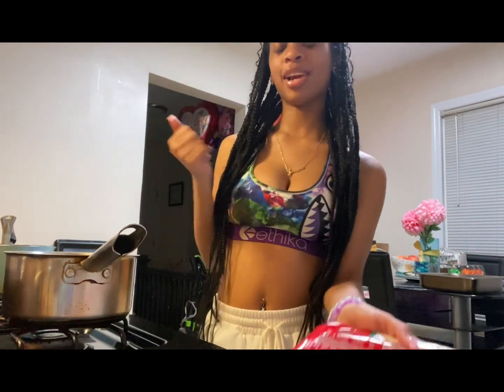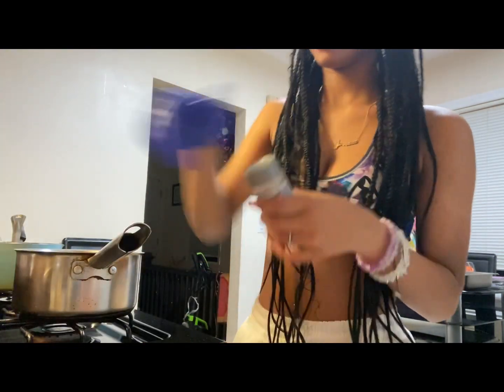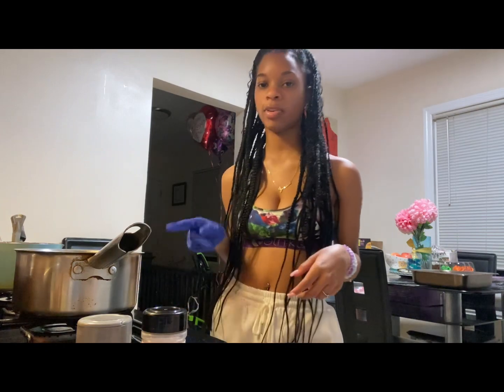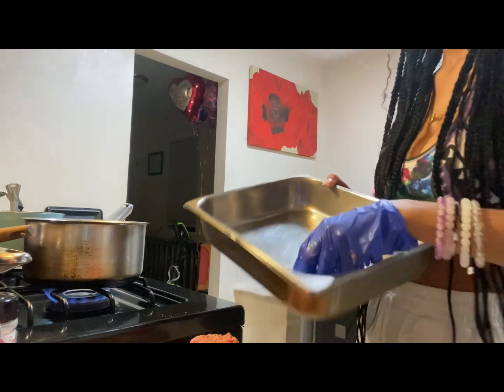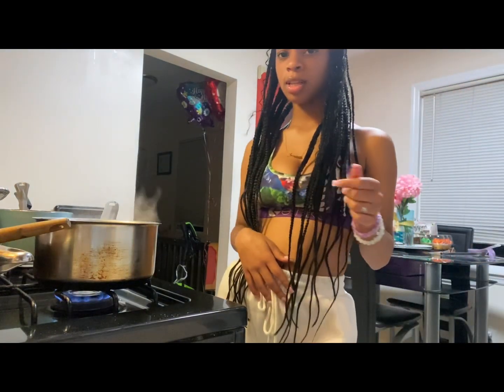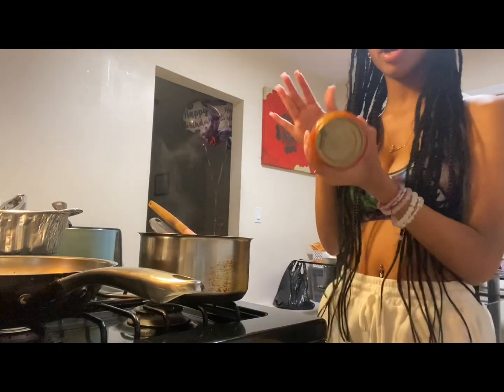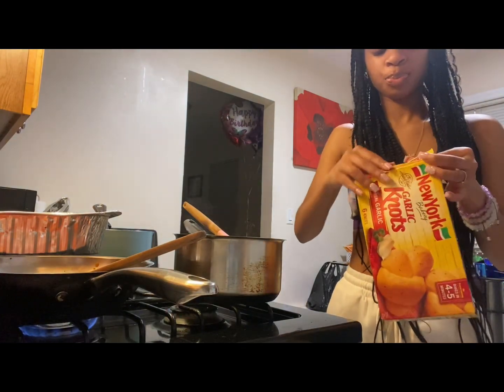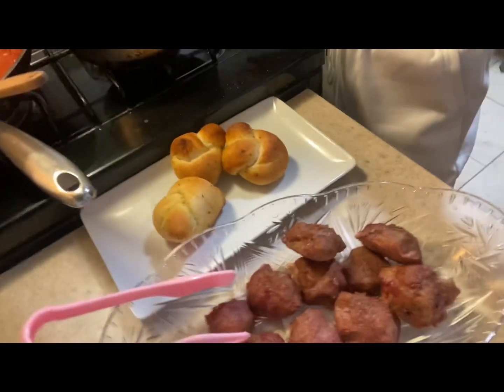Cook spaghetti & meatballs with meee 🥰